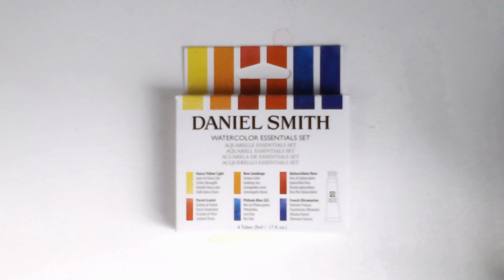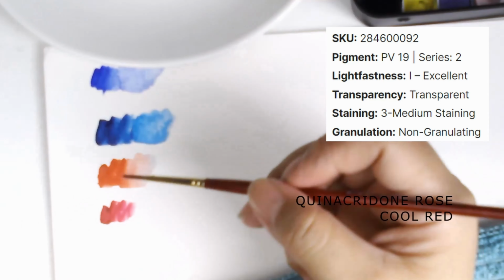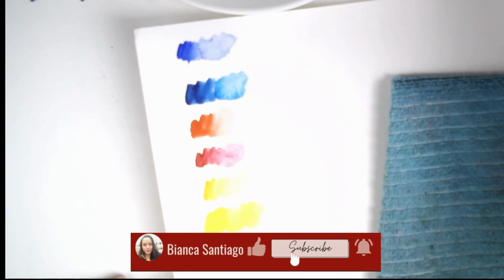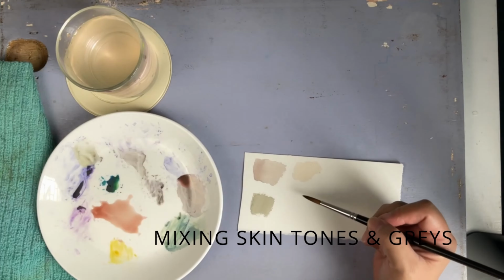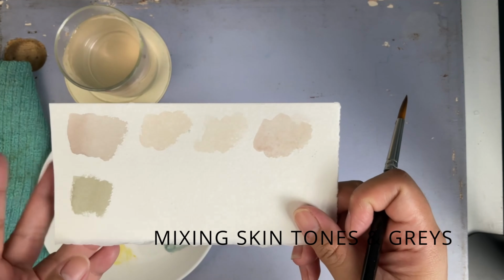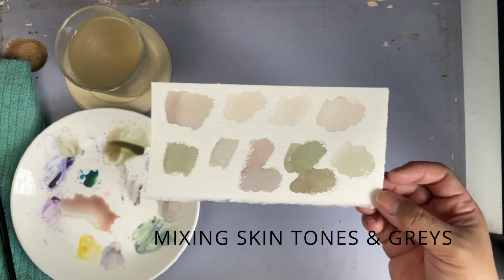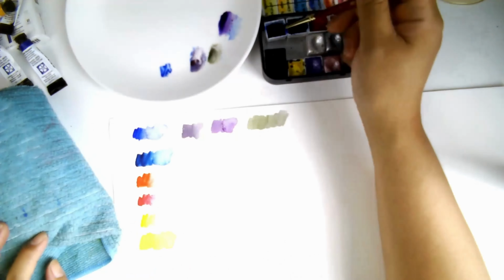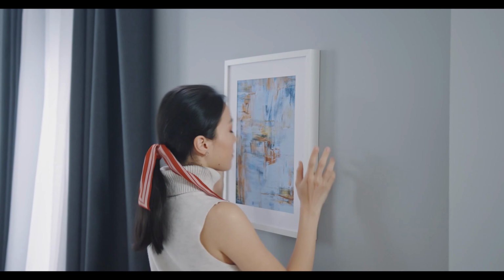Daniel Smith Essentials Watercolor Set Review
Daniel Smith is one of the best and known brands for watercolors. In this video, I swatched the paints, showed a sample painting, and mentioned what I like about this Daniel Smith Essentials Watercolor Set. I definitely recommend this watercolor paint set to anyone, especially to those who are starting with watercolors.

If you are from the Philippines and would like to try the Daniel Smith Essentials Watercolor Set in hand-poured half-pan share tubes, you can get it

For more information about the Daniel Smith Essentials Watercolor Set, please visit the Daniel Smith

Do you want to see my art?